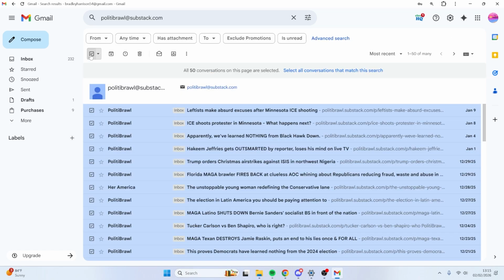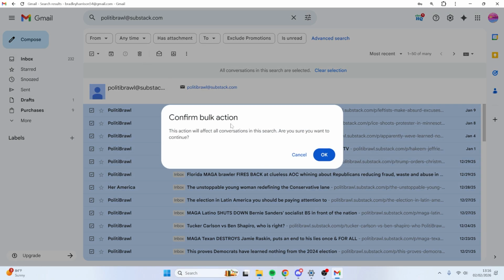How To Delete All Emails From One Sender in Gmail (Step By Step)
In this video, I show you how to delete all Emails from one sender in Gmail. This is still possible in 2026, there is just an extra step, which I will explain. Did this video help? Thanks!